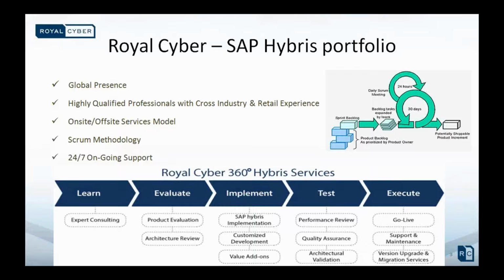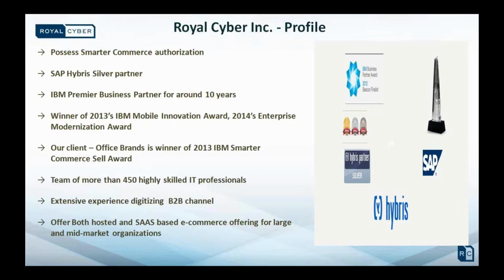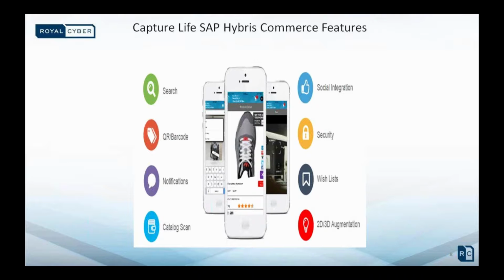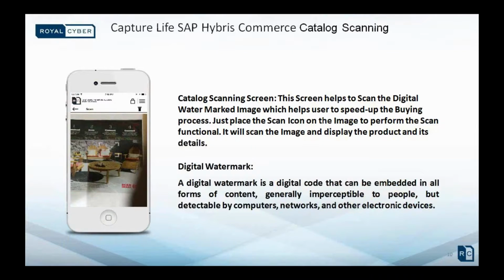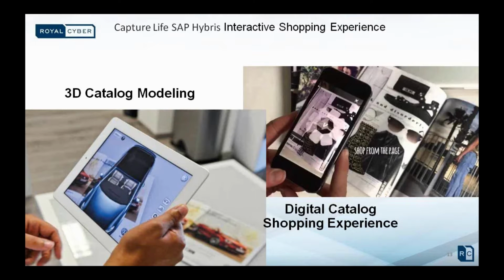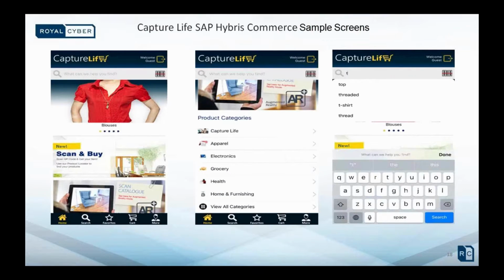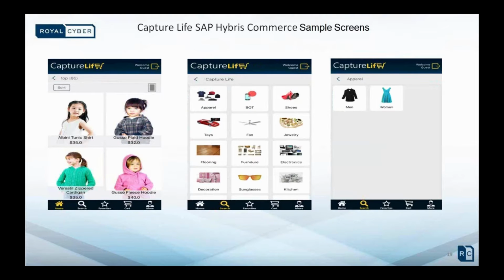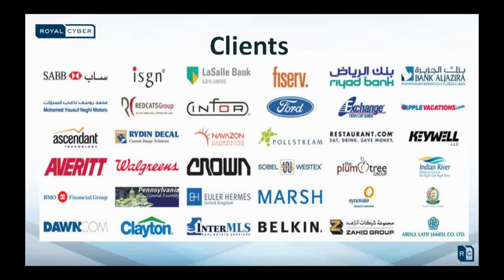Business Process for the hybris CaptureLife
Extend The Way Your Consumers Interact & Shop With You!

Today’s mobile-enabled customer needs a quick solution to view, interact & checkout with your product portfolio, avoiding long queues & complex payment mechanisms.

Capture Life from Royal Cyber, a revolutionary native Mobile Commerce platform, optimizes your customers retail shopping experience and helps save time, effort & money thus resulting in increased sales and a better ROI. Royal Cyber Capture Life, the first of its kind Mobile Commerce platform with advanced Digital watermarking & Augmented Reality features enabled within, any buyer can view your digital catalog just by scanning printed catalog pages. In this webinar, we will discuss how Royal Cyber has committed to providing their customers with an optimal experience. Increase conversion rate, optimize page flows and enhance campaign performance. Watch this webinar to learn:

• One-touch Access to Scan and Product Detail.
• Cutting-edge experience on interactive product catalogs.
• Virtual placement and adjustment of the product using in-app viewfinder powered by augmented reality.
• Notifications of Product Availability.
• Aisle and Bay information of the product including floor maps.
• Geo-location of nearby stores using maps.

Watch now to be abreast of SAP hybris role in reshaping commerce.